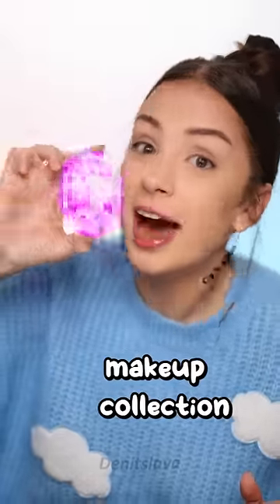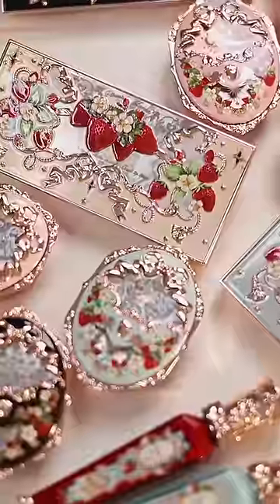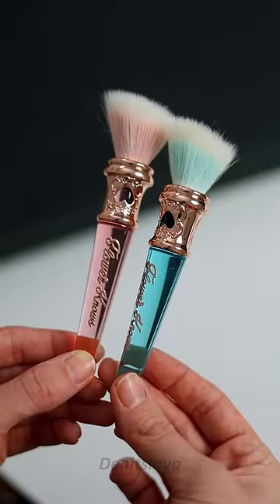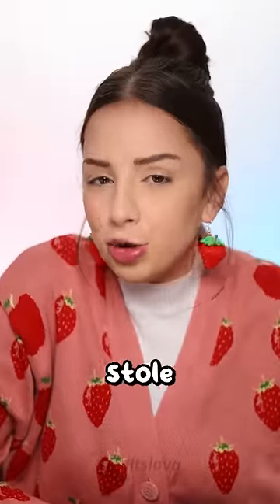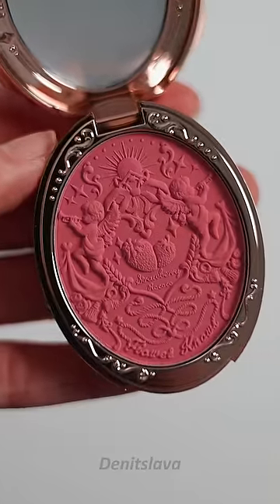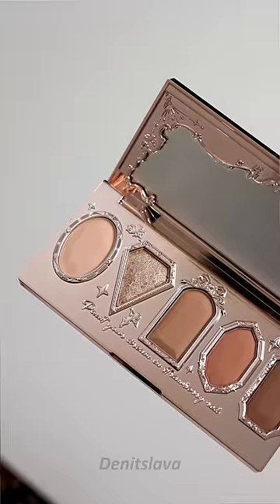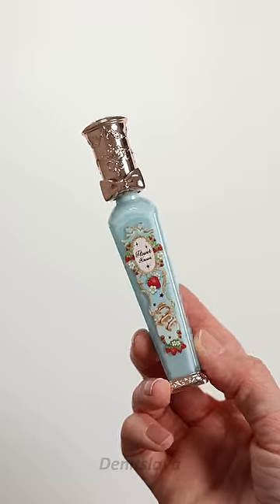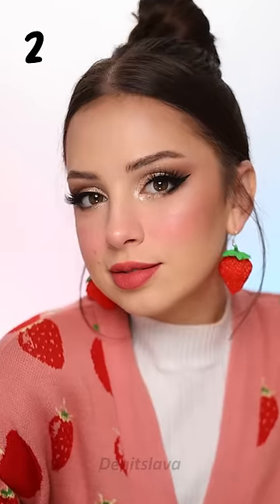HOW DID THEY MAKE THIS 😱😱 ?!